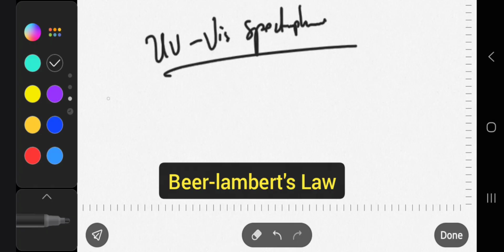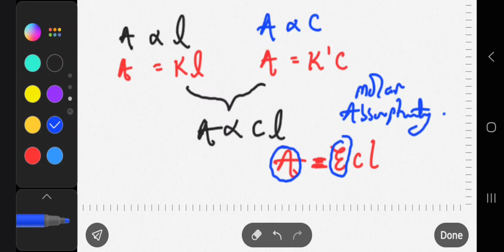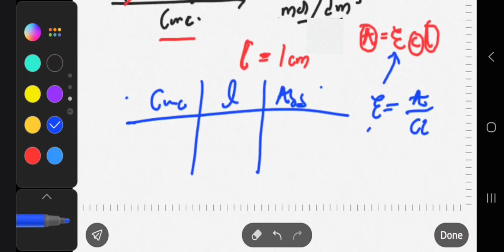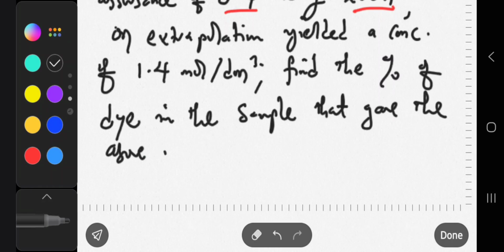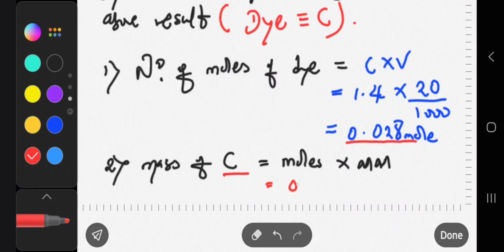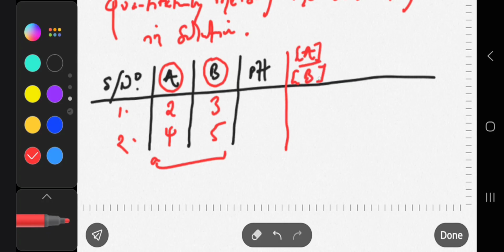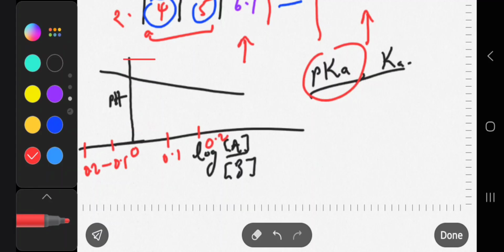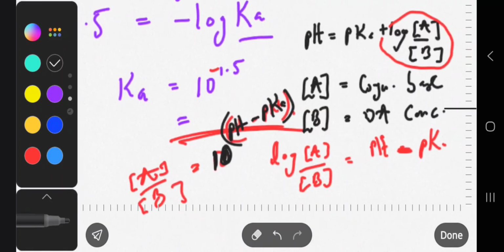Beer Lambert' Law and Dissociation Constant Explained - Chem 307 Revision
Welcome to our latest video, where we dive into two fundamental concepts in chemistry: Beer Lambert's Law and Dissociation Constant. Whether you're a student preparing for exams or a chemistry enthusiast looking to deepen your understanding, this video is perfect for you!

In this video, we'll cover:

1. Beer Lambert's Law: We'll explore the relationship between the absorbance of light by a solution and its concentration. You'll learn how this law is applied in spectroscopy and why it's crucial for quantitative analysis.
2. *Dissociation Constant (Ka)*: We'll explain the concept of acid dissociation and how the dissociation constant is used to measure the strength of acids. You'll understand how to calculate Ka and what it tells us about the behavior of acids in solution.

Key Topics:

- Derivation and application of Beer Lambert's Law
- Understanding absorbance and transmittance
- Calculating concentration using Beer Lambert's Law
- Introduction to acid dissociation and the dissociation constant (Ka)
- Calculating Ka and its significance in acid-base chemistry

By the end of this video, you'll have a solid grasp of:

- How Beer Lambert's Law is used in spectroscopic analysis
- The relationship between absorbance, concentration, and path length
- How to calculate and interpret the dissociation constant (Ka) for weak acids
- The importance of these concepts in various fields, including chemistry, biology, and environmental science

Whether you're studying for exams or just curious about chemistry, this video will provide you with a clear and concise explanation of Beer Lambert's Law and Dissociation Constant.*